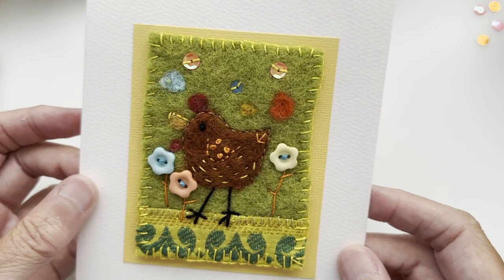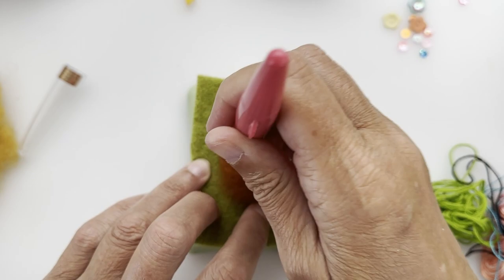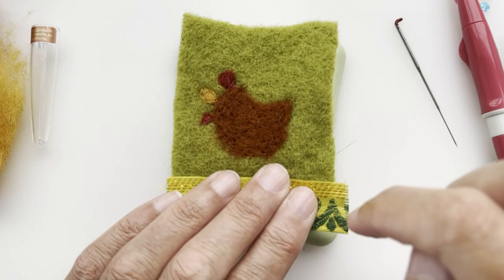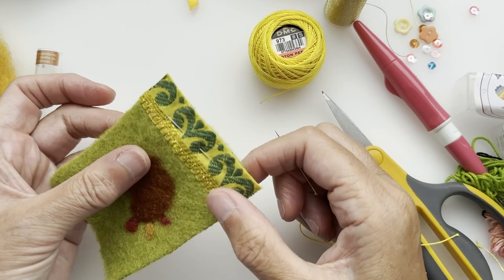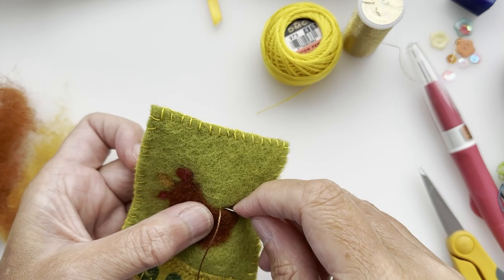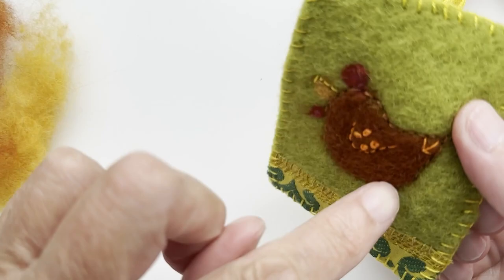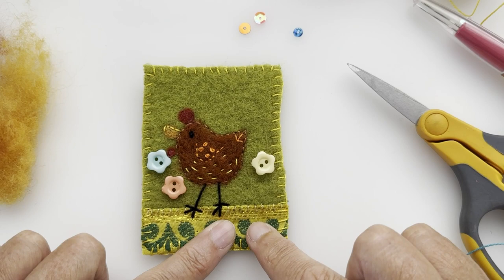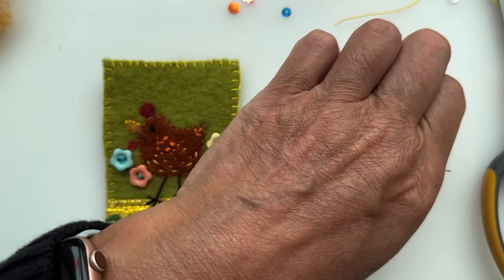Kooky Tutorial - NEEDLE FELT AND STITCH A SPRING CHICKEN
Hello my lovely Kooksters and welcome back to the studio!

Today I thought I would share this tutorial for creating a small needle felted and embroidered piece. It links together two of the things I love - needle felting and embroidery to create a lovely card or gift.

I have made a PDF available for free to all my lovely friends here which may help when it comes to putting together your own piece. Feel free to change up the colours, add things in - take things out to create a piece you will love.